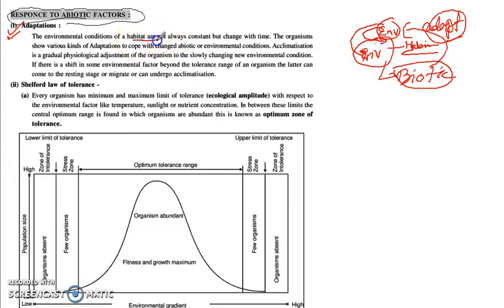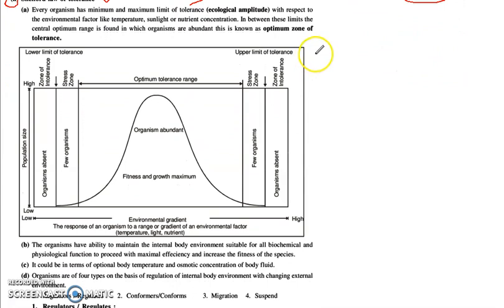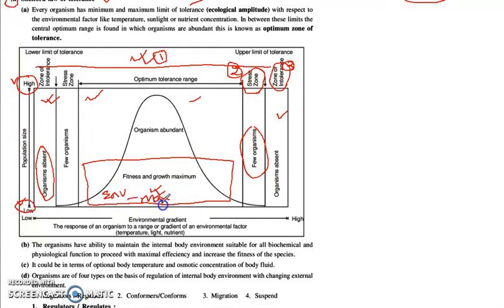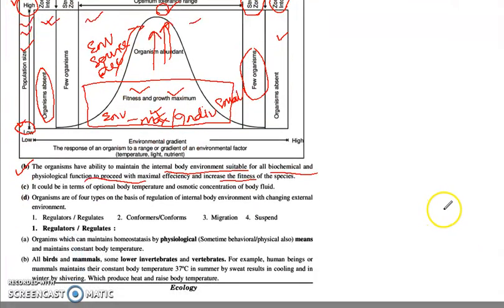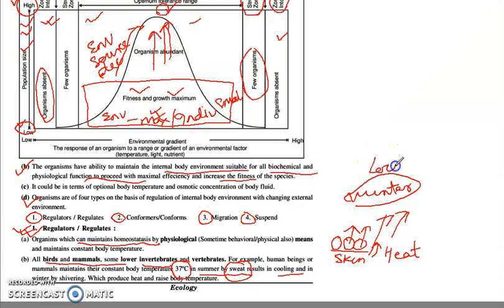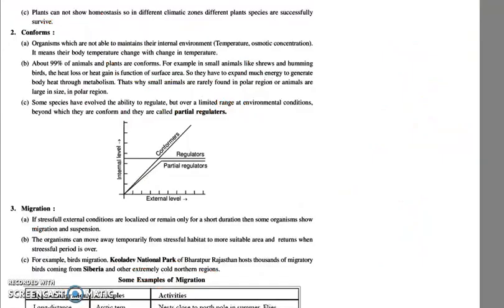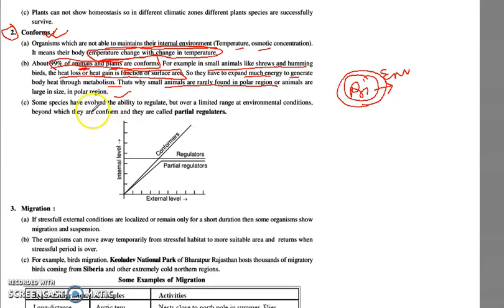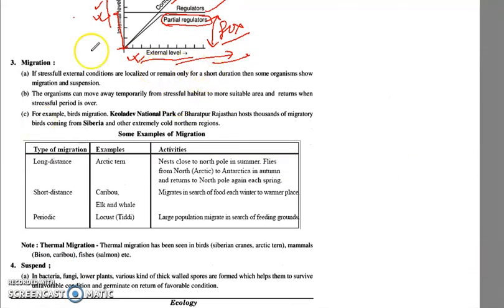Respond to abiotic 01